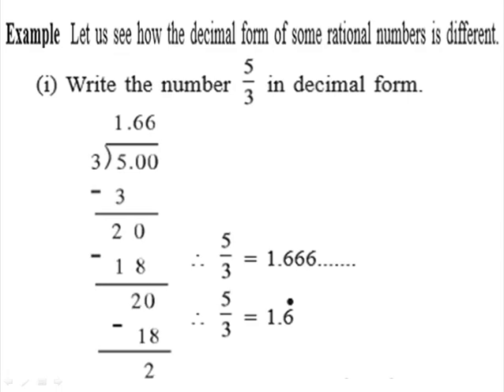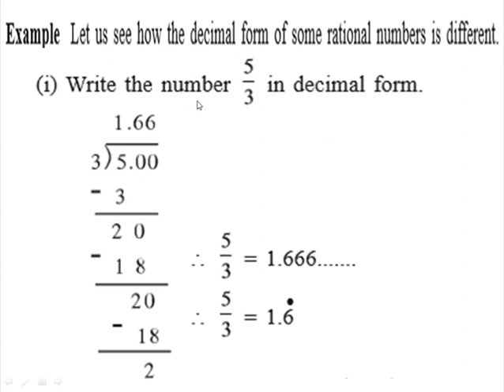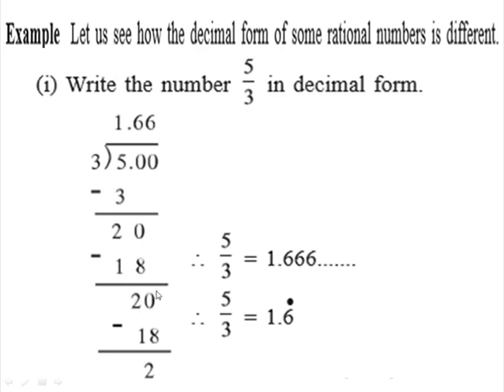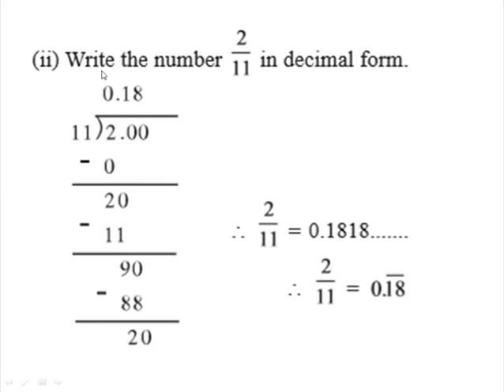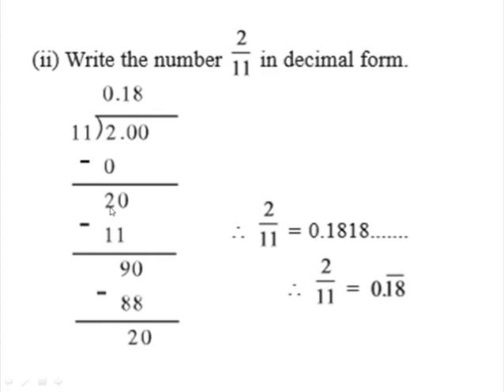5 4 23 nov ls 5 decimal form of rational numbers part 2